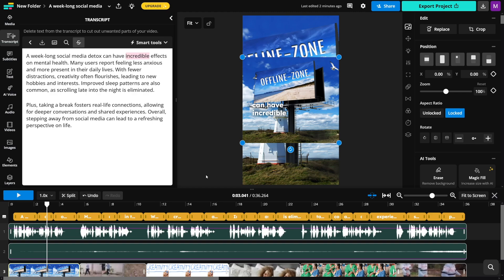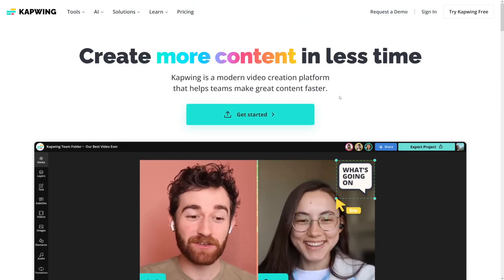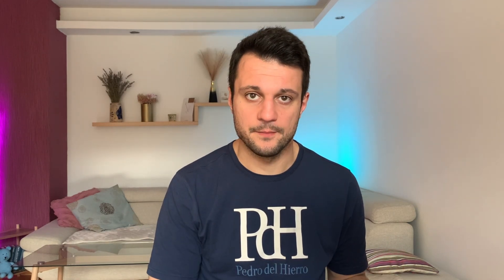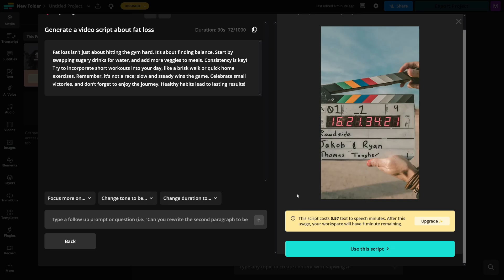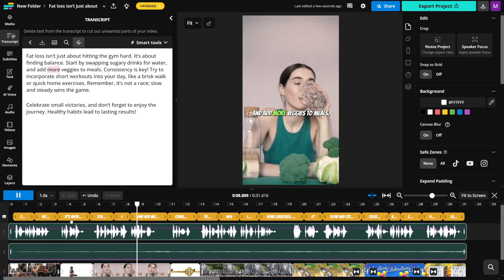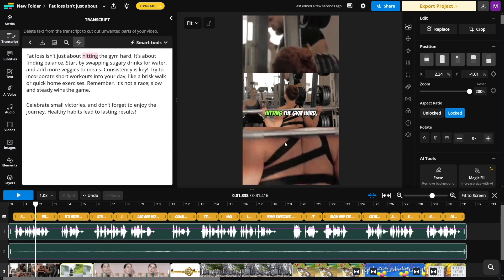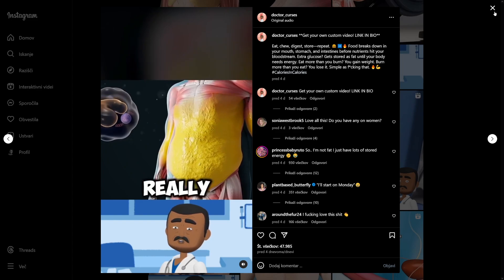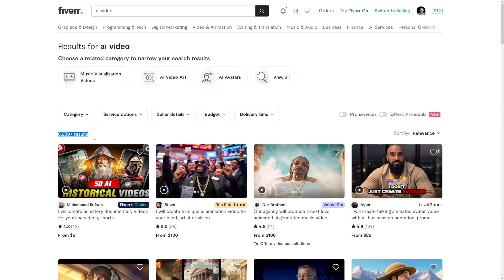Can You Make Money With Kapwing AI in 2026? (Honest Review)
How To Make Money With Kapwing AI in 2026

Learn how to make money with Kapwing AI in 2026! This step-by-step tutorial covers how to use Kapwing’s AI-powered tools for video editing, content creation, and automation.

Discover ways to monetize AI-generated videos, create viral social media content, and offer video editing services for clients. Perfect for freelancers, content creators, and marketers looking to profit from AI-driven video production!